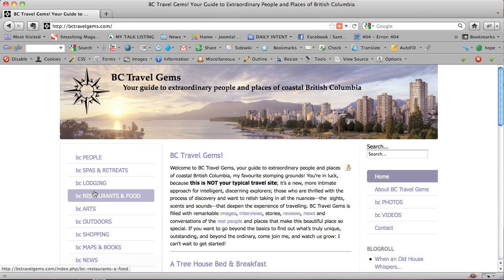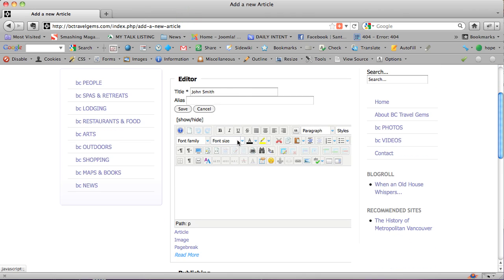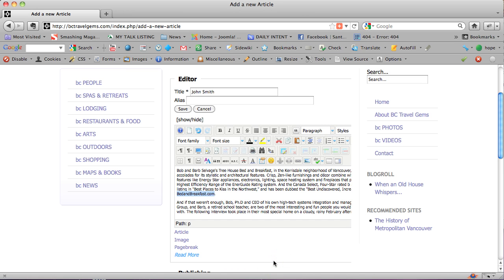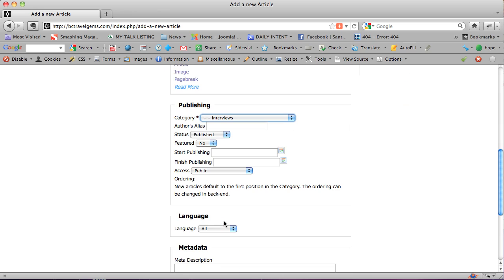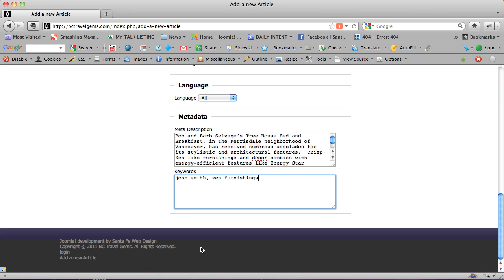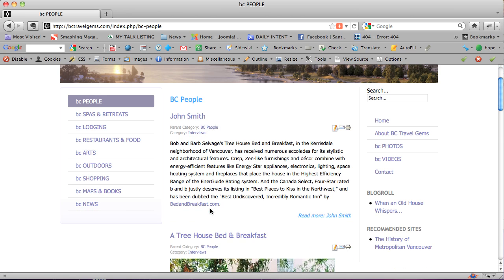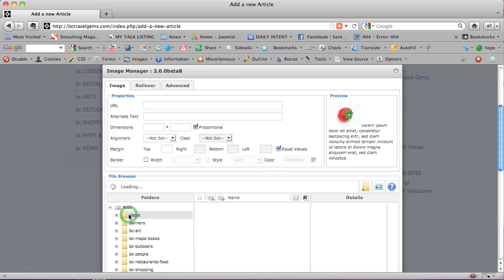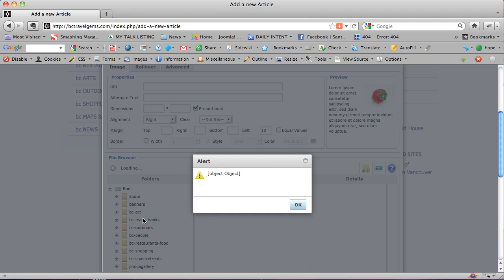Add an Article to your Joomla 1.6 website from the Front End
This video shows how to add a new article to a Joomla 1.6 website from the front-end, rather than the administrator site. This will work if you have a login menu item on your website, a Create Article menu item, and if you are using the JCE Content Editor.